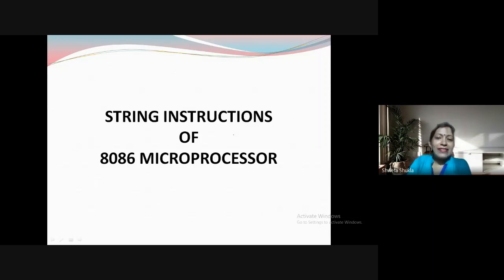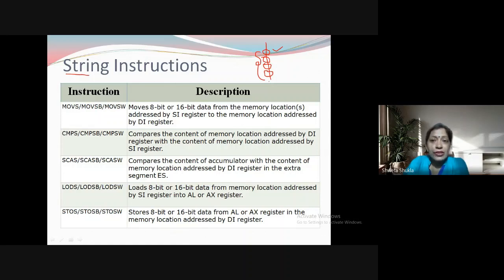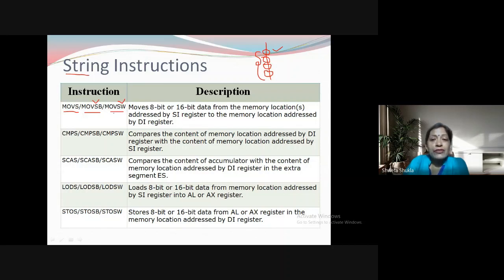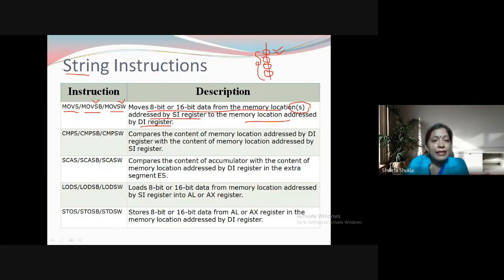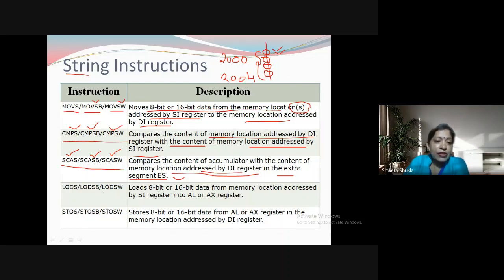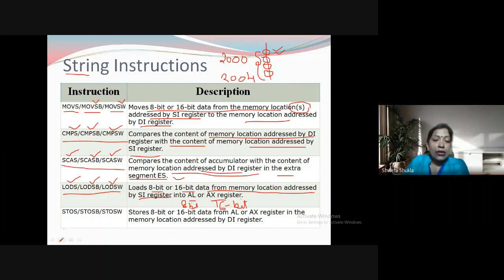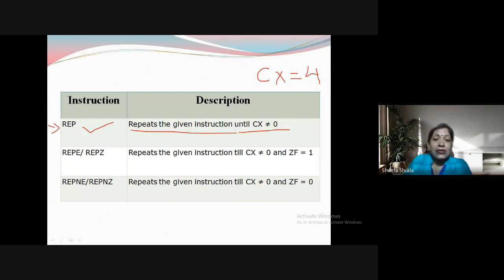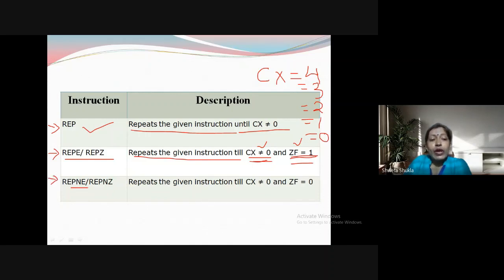8086 STRING INSTRUCTIONS UNIT 2 LECTURE 12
This video explains String Instructions of 8086 Microprocessor.